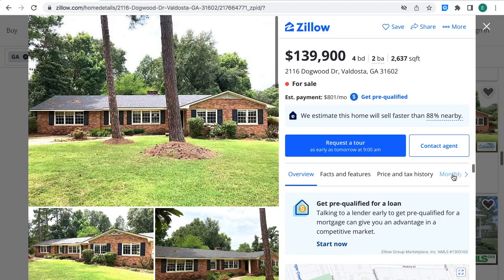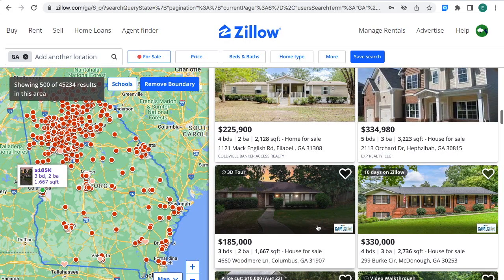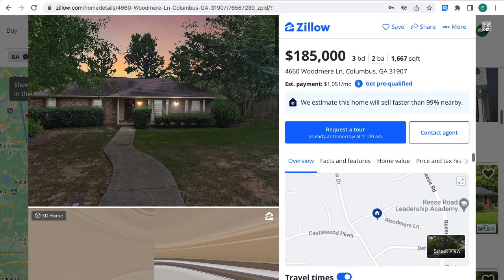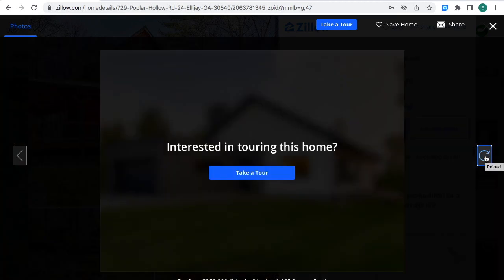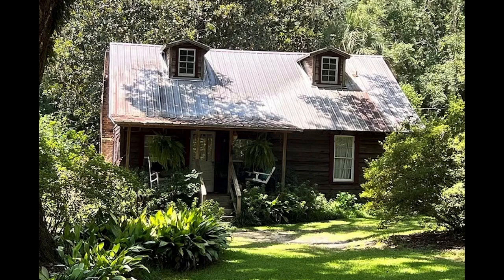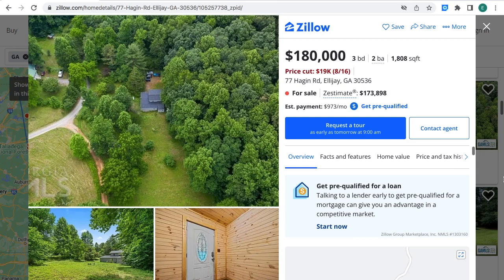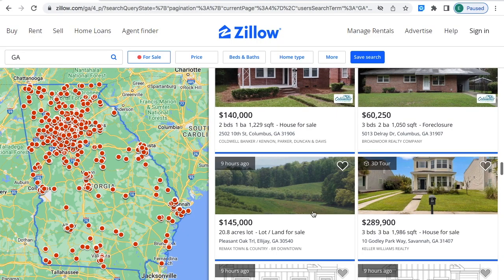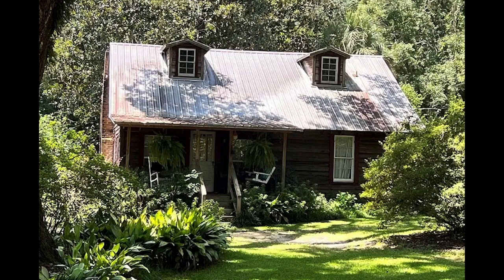Building Wealth Through Real Estate: Tips for High Income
Maximize Your Income: Investing in Real Estate 101

Unlocking Wealth: The Power of Real Estate Investment

The content is likely to discuss strategies, tips, and insights on investing in affordable
real estate in Georgia. Learn how to earn high income.